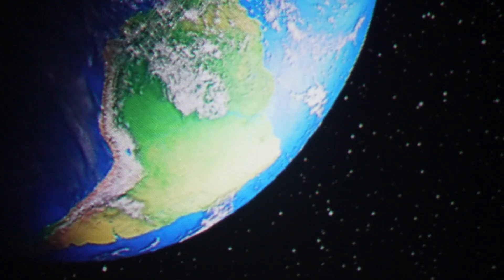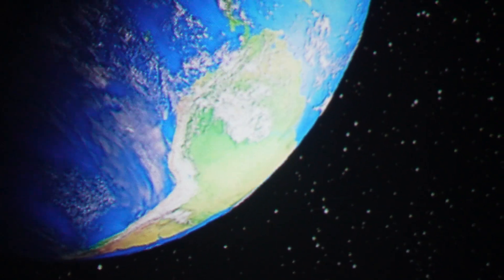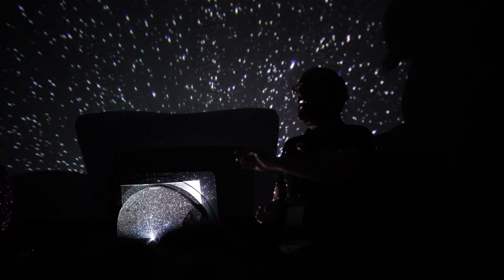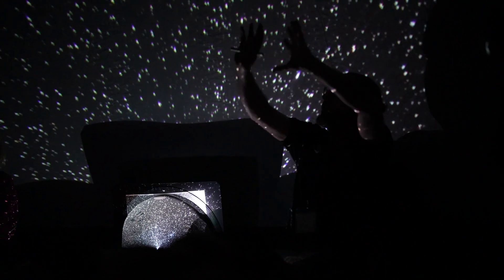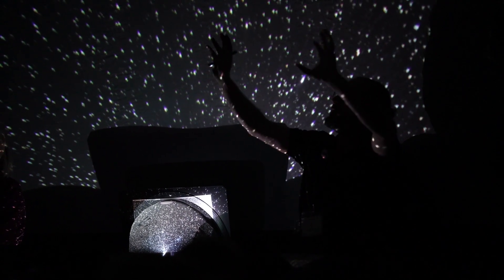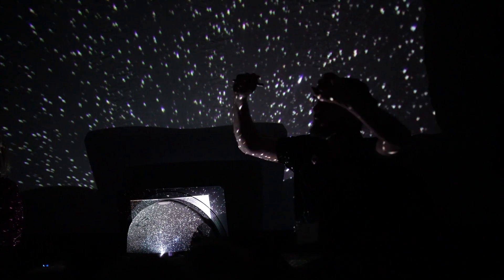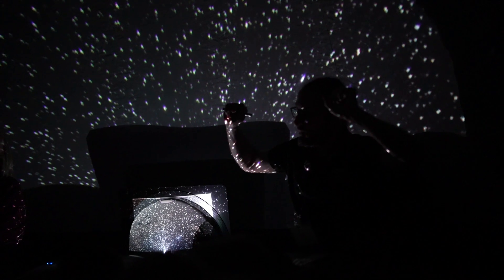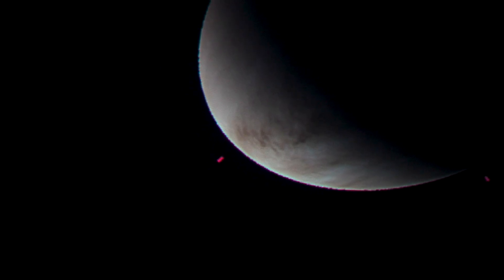Bromsgrove Pre-Prep - Year 2 Planetarium Experience (19/09/2023)